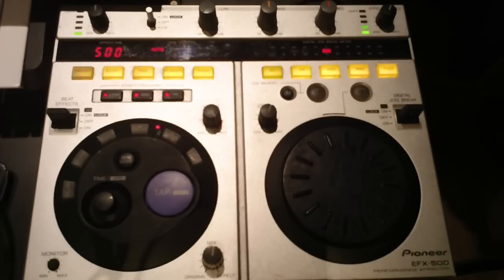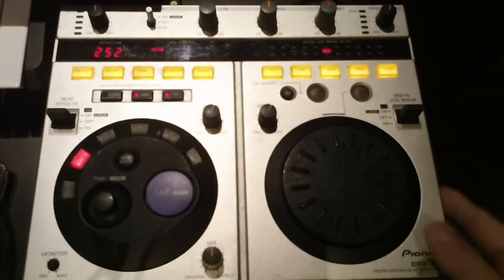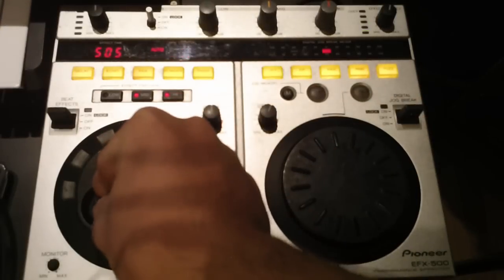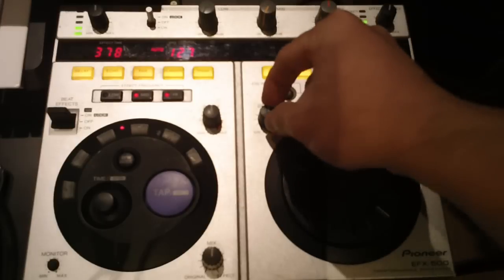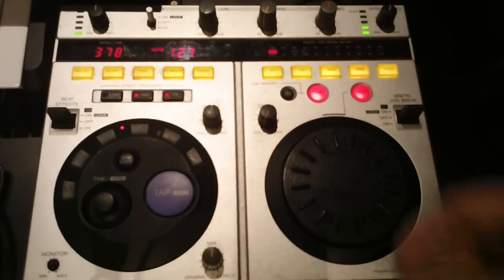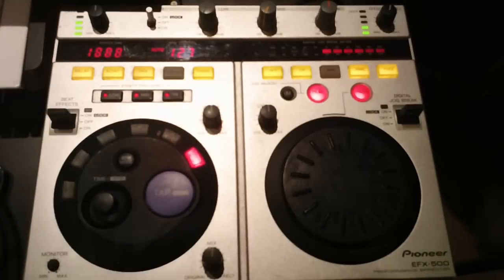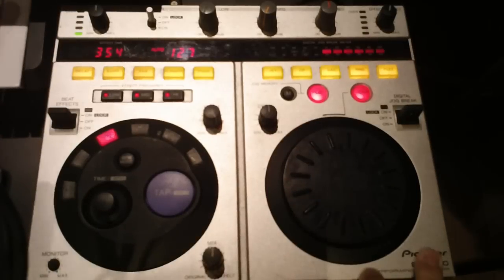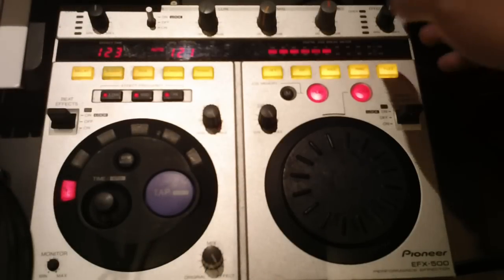Pioneer EFX500 Review, Tips and Tricks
Here I go over and review as well as share some tips and tricks on how I've been using my EFX500 for over a decade now during live sets.